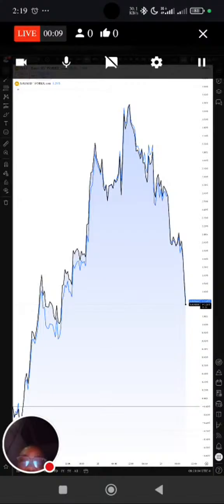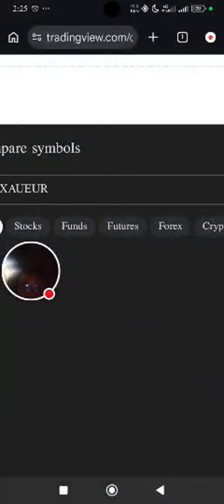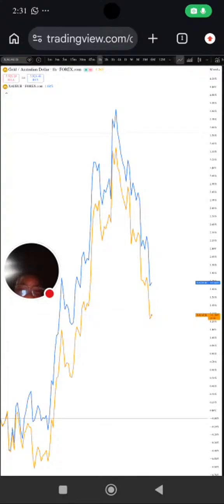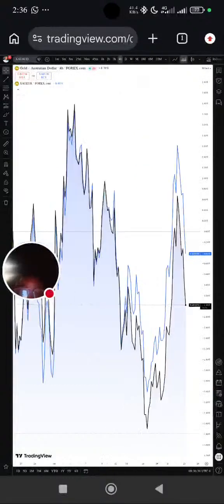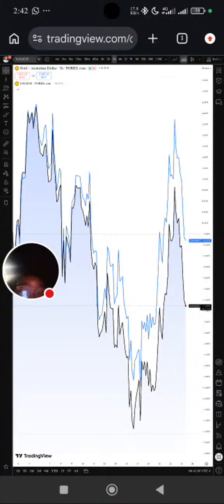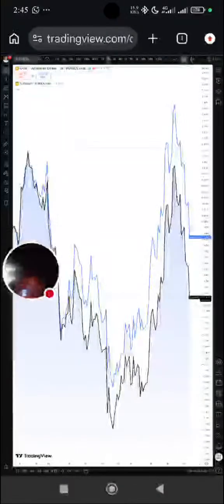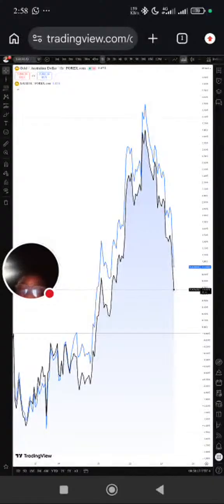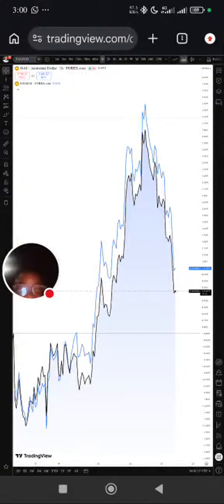Live Tape Reading (Xauaud- Xaueur) #001